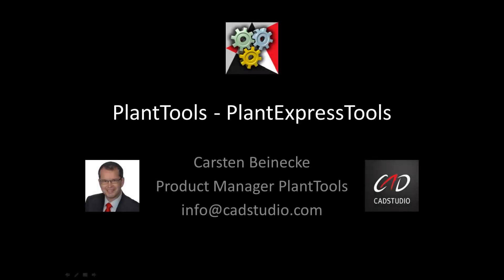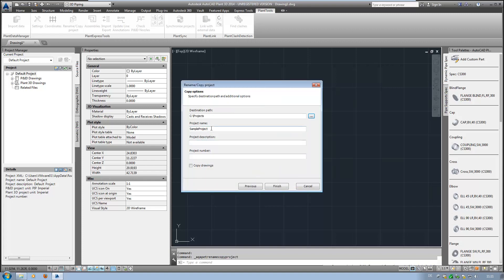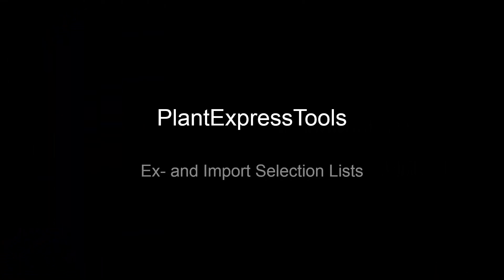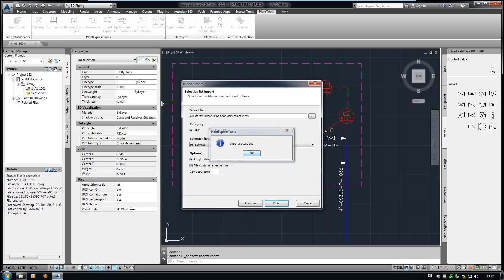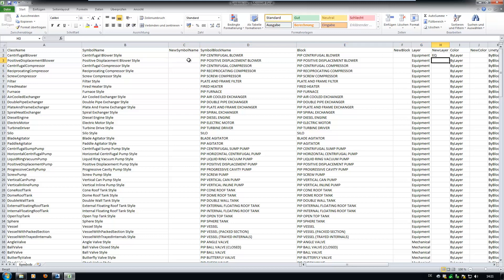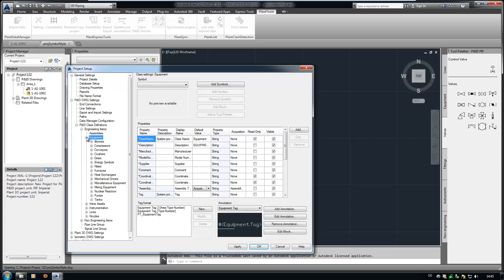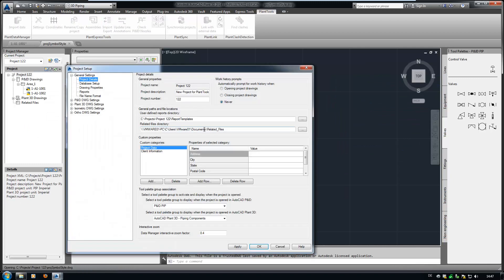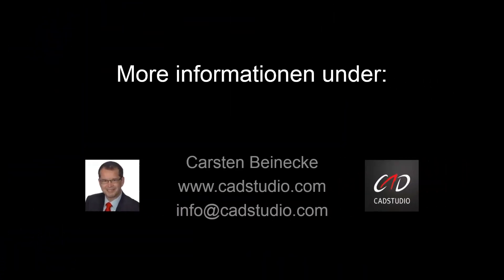PlantTools | PlantExpressTools (EN)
PlantExpressTools is a must-have set of utilities to assist Autodesk plant project administrators in common tasks not easily accomplished in AutoCAD P&ID and AutoCAD Plant 3D.
PlantExpressTools were created to capture high value one-off functions that do not fit into any of the other PlantTools. Import/Export Selection Lists, Rename/Copy Project, Coordinates function and Update Tags/Acquisition rules.

PlantExpressTools is one of many tools from our PlantTools-Series.